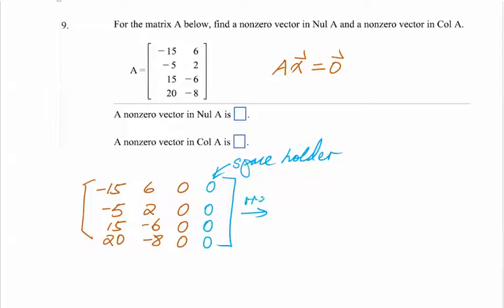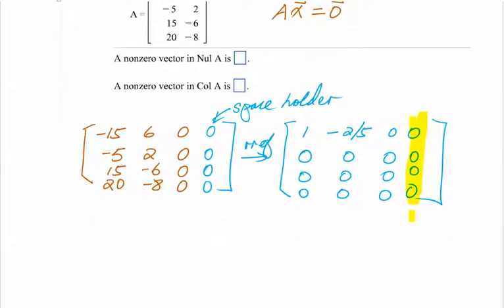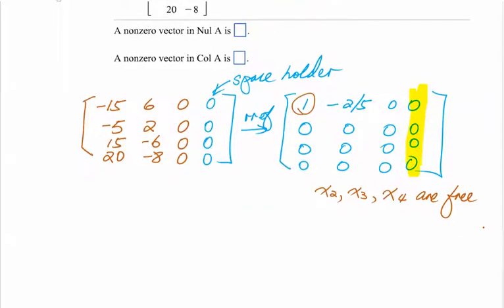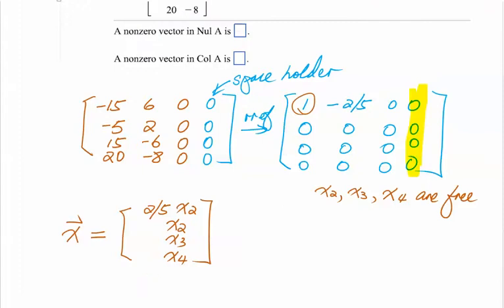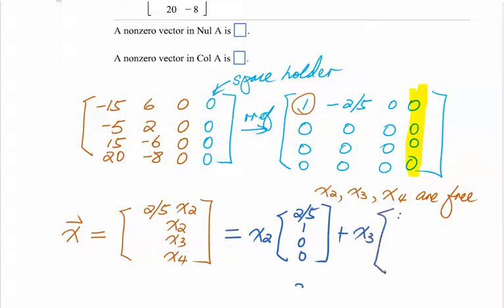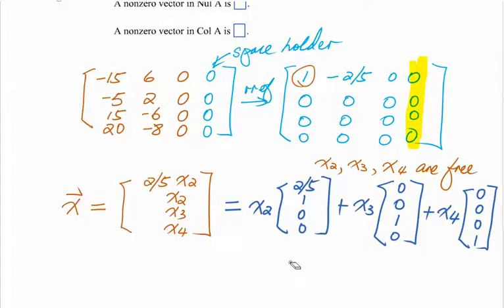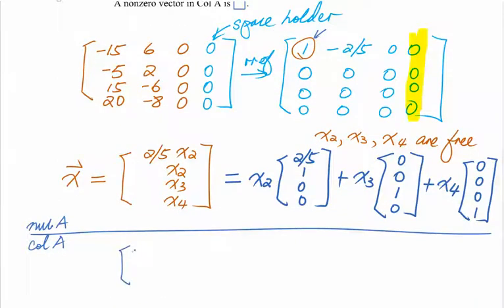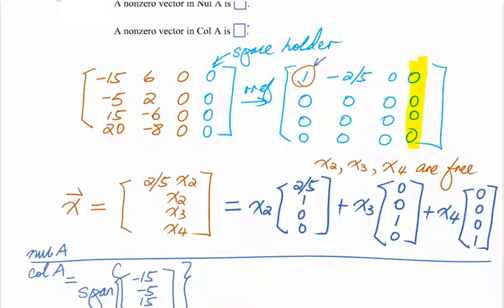Question 4 2 9